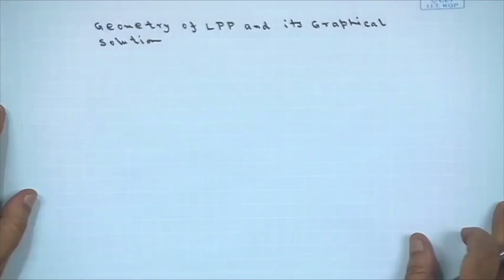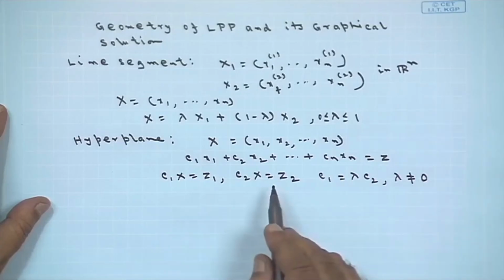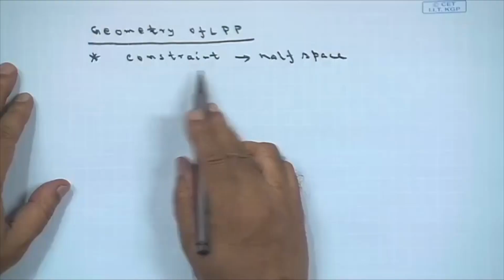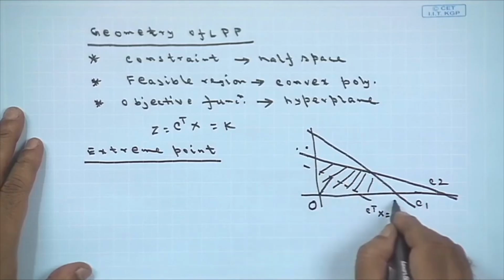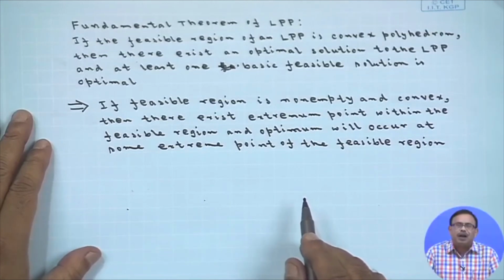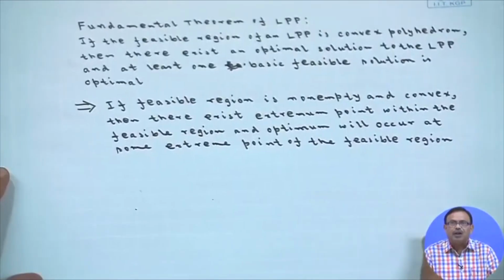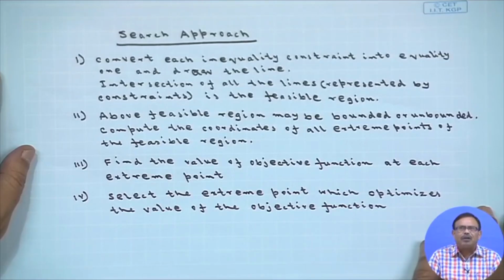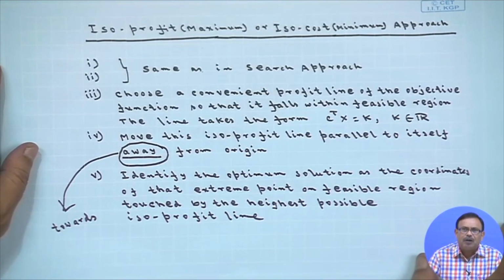Graphical Solution of LPP- I